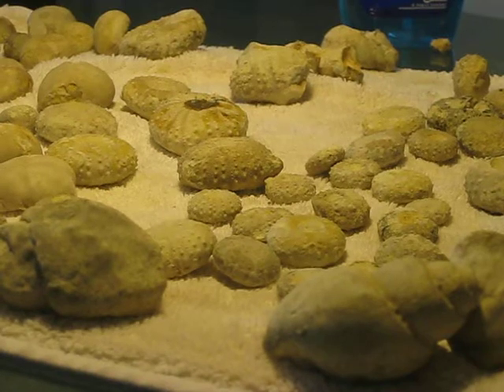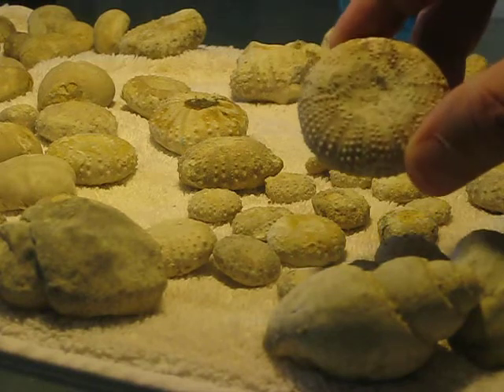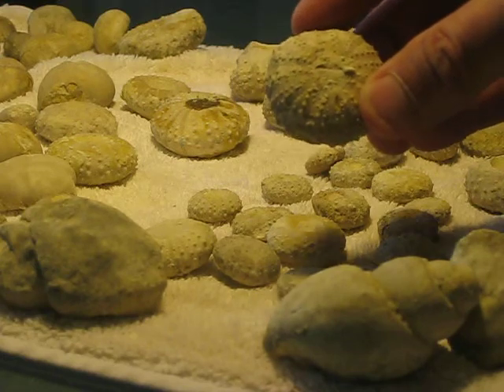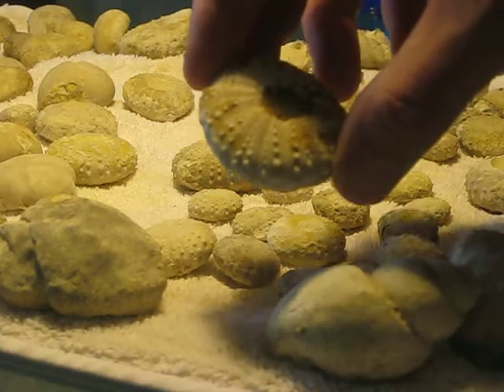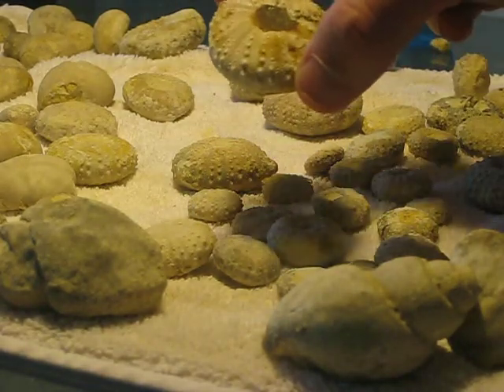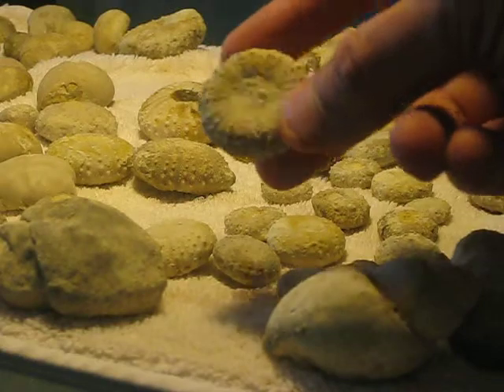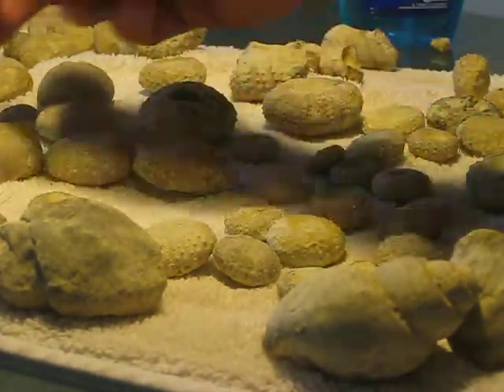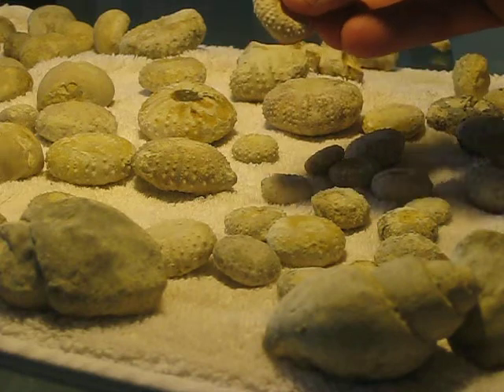Name that echinoid!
Could anyone help me identify the echinoid with four rows of pores?